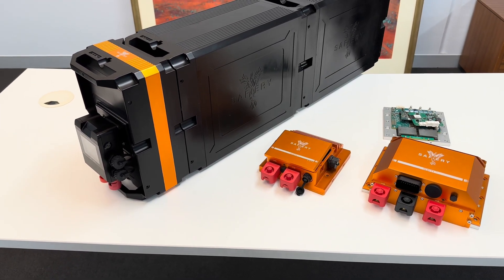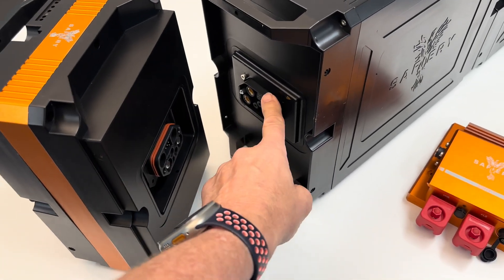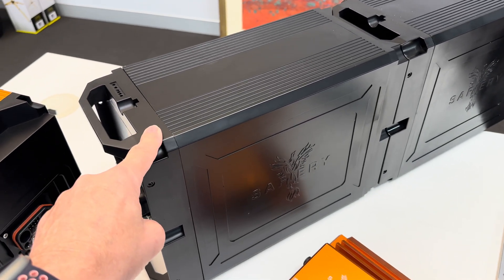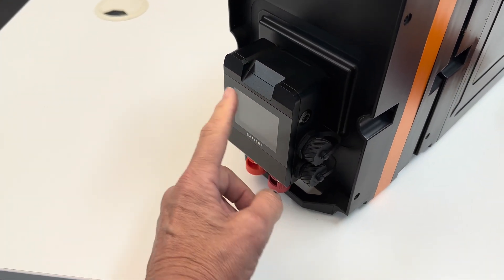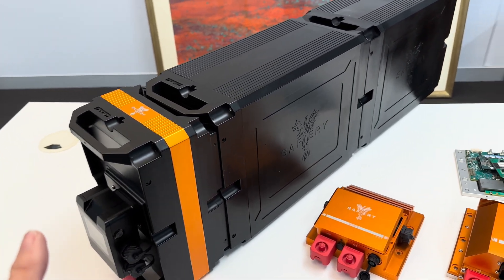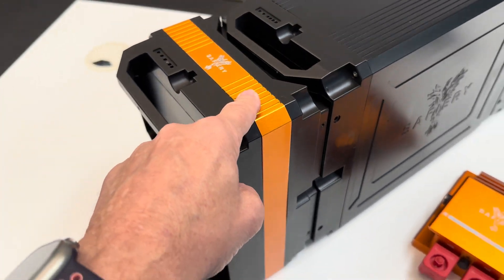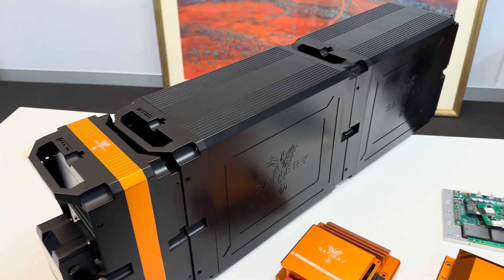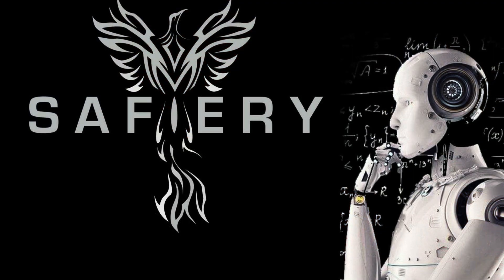Get 2 voltages in one battery system: 48/36V and 12V. Scotty AI Plug n Play for Meteor Battery Range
Get 2 voltages in one battery system. Either 48V and 12V or 36V and 12V. Charge at 125A and discharge at  same level. Clean simplicity. Perfect for fishing boats with trolling motors. Perfect for 4WD’s with tubs or trays.
Plug-n-Play battery system simplifies installation. IP66-rated system can be installed virtually anywhere. Plug 5 Meteor Batteries end to end  or place any number side by side. Available in 48V or 36V lithium, or 48V Sodium. In this video we plug Scotty AI into the front of the for 12V DC DC charging up to 125A from alternator and for 12V loads when engine is off. Two mega fuses are located in the positive end cap - one for the 48V or 36V power, and another for the 12V. Battery capacity stands at 2355Wh per battery with 90% usability. (12V 200Ah is 2400Wh). 48V Max Continuous 2500W per Battery (5000W for 2 Batteries). With Scotty AI M, all Bi-directional: 12V - 36V, 1500W; 12V - 48V, 3000W; 36V - 12V, 1500W; 48V - 12V, 1500W
For Motorhomes, Vans like Sprinter/Crafter, and Caravans, the battery should be accessible externally and not placed in habitable spaces unless there's an external hatch. Sodium technology poses no thermal runaway risk and is safe inside these vehicles if in an IP66 case.
Battery is 412 L x 180 D x 280 H. The temperature ranges for Lithium are Charging: 5C to 55C, Discharging: -10C to 55C; and for Sodium, Charging: -10C to 55C, Discharging: -30C to 55C. Lithium models have a 5-year warranty and comply with IEC 62916 UN 38.3 standards, while Sodium models have a 3-year warranty. Plug-n-play battery features a robust US Military Grade Plug. If either the Lithium or Sodium Meteor battery reaches a minimum voltage, the system automatically turns off to protect the battery. SCOTTY AI M module provides continuous 12V. The integrated smart touch display shows Battery SOC—, Voltage and current, alternator charging and temperature. Brochure and spec on Sodium on our website.